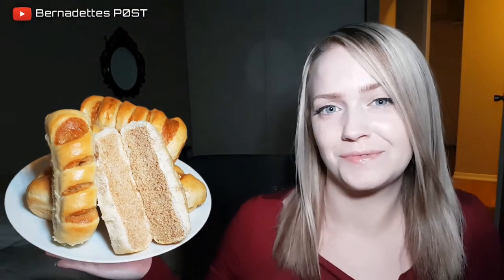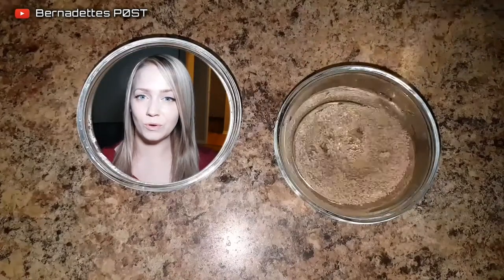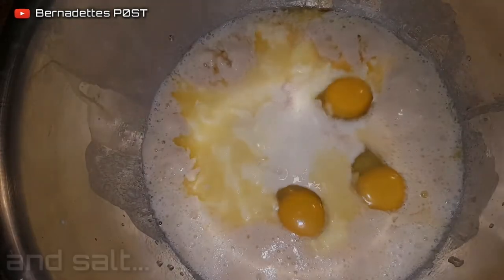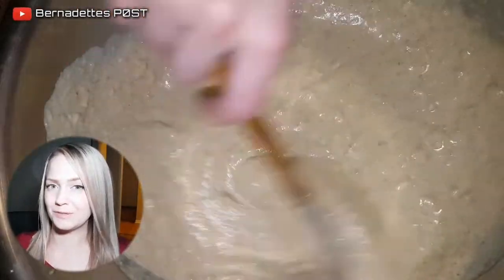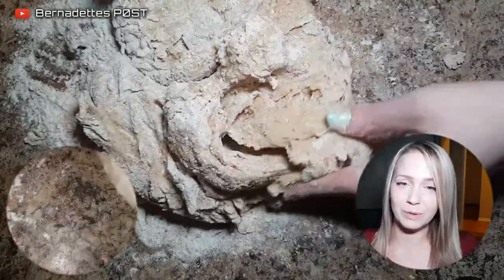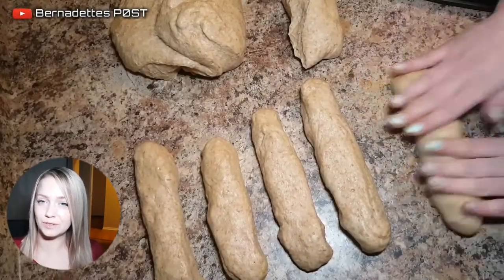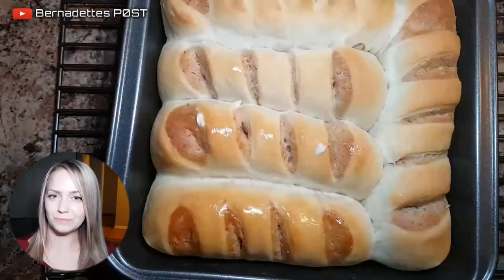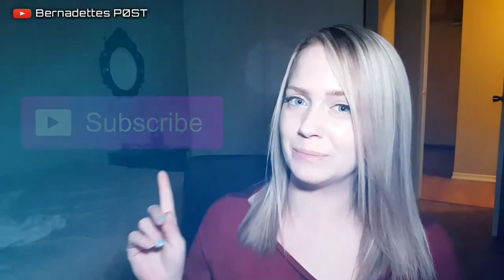White and Whole Wheat Sub Buns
White Dough Ingredients

˟ 1/2 cup Water, warm
˟ 2 Tbs Honey
˟ 2 Tbs Light Oil
˟ 1 tbs Dry Active Yeast

Whole Wheat Dough Ingredients

˟ 4 1/2 - 5 cups Flour
˟ 1 cup Milk
˟ 1/2 cup Butter
˟ 3 Eggs
˟ 1/4 cup Honey
˟ 2 Tbs Dry Active Yeast

VIEWER COMMENTS - 03:58

I will be featuring the top comments (And Channels) from previous videos each week

Please show some loving support to these wonderful and VERY supportive viewers below!

RAINBOW RECIPES 🔻

HEALTHY RECIPES 🔻

RECIPE VIDEOS  🔻

50 RANDOM FACTS ABOUT ME 🔻

ARTWORK VIDEOS 🔻

MUSIC 🔻